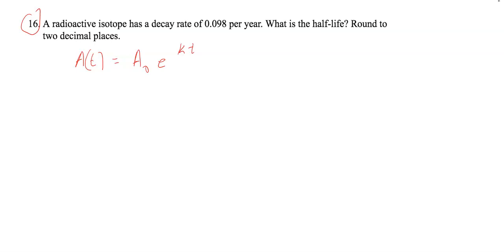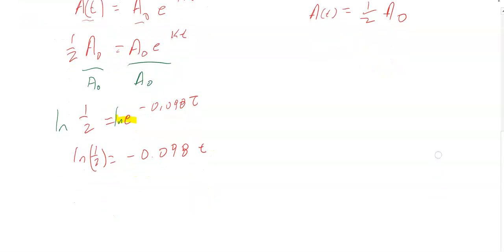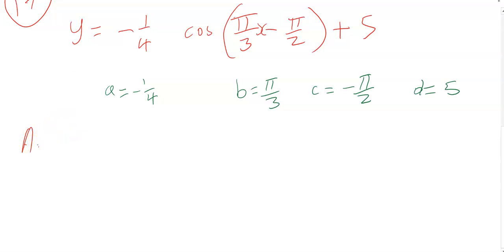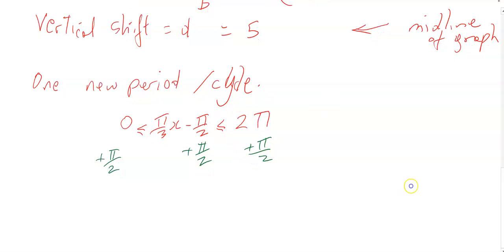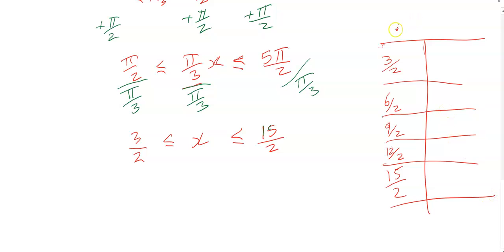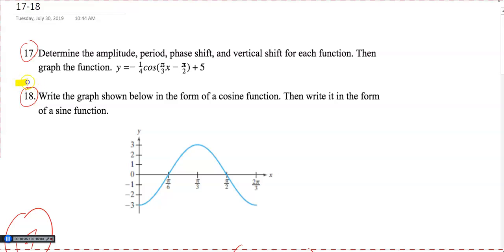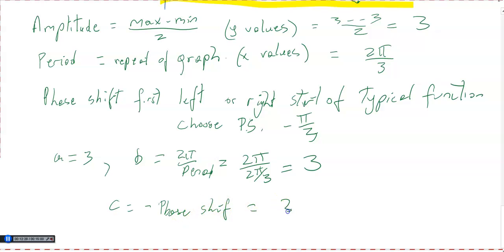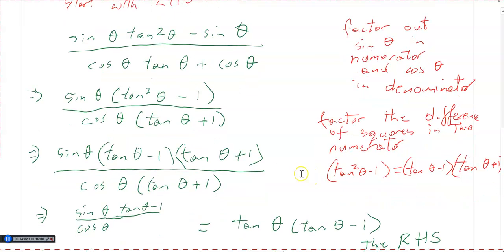Final Review Part 2 precalculus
This video details some workings for concepts that may be encountered in a final exam.

In number 17 the period is 6.
The coordinates for the first point in the period is (1.5, 4.75)